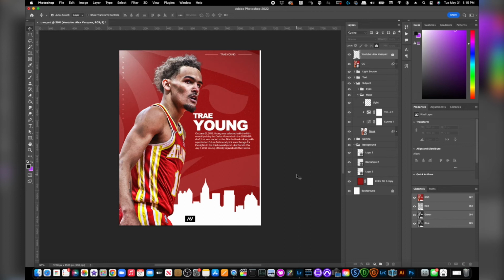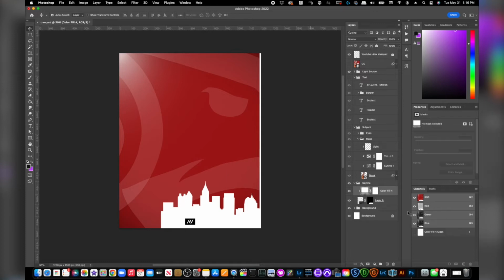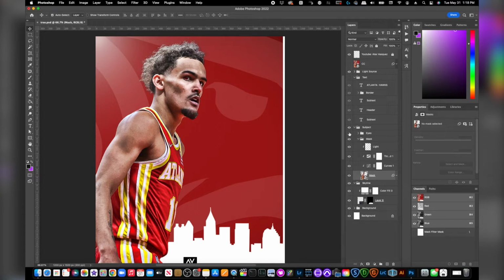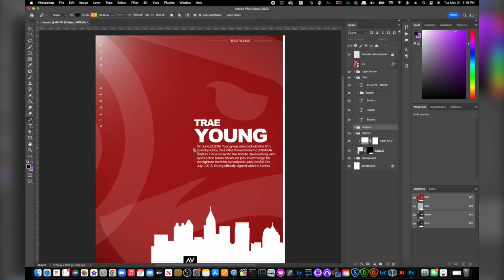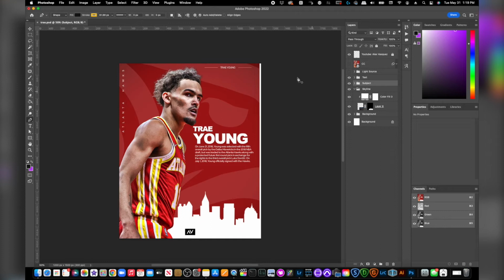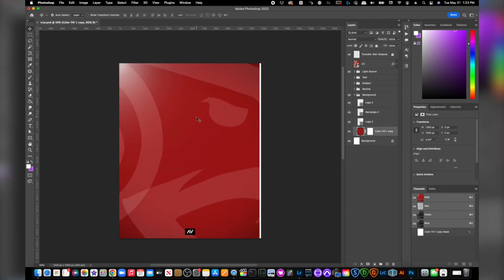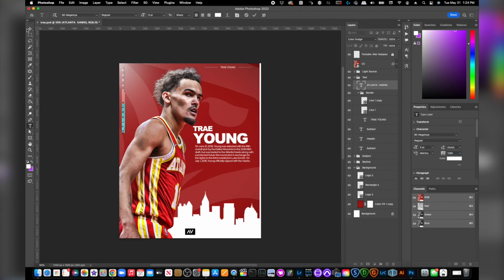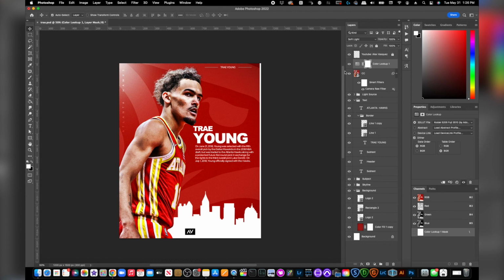Photoshop Sports Design Breakdown - Trae Young (FREE PSD) ᴴᴰ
In this video, we go over one of my recent sports designs: a poster featuring Trae Young. See y'all next time ✌️

Please consider leaving a like and a comment if you enjoyed the video and drop some video ideas below. PEACEEEEE